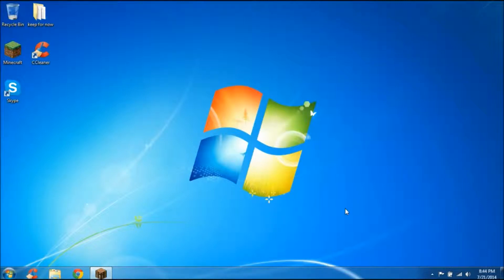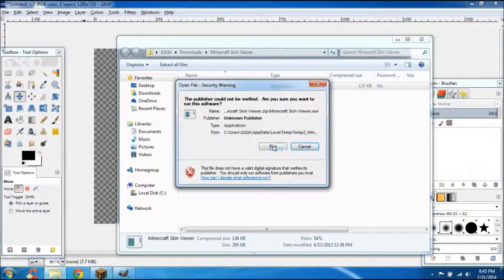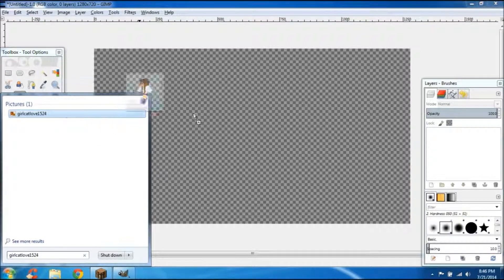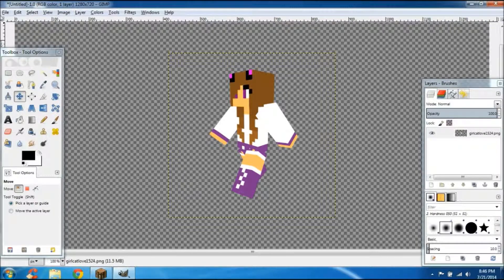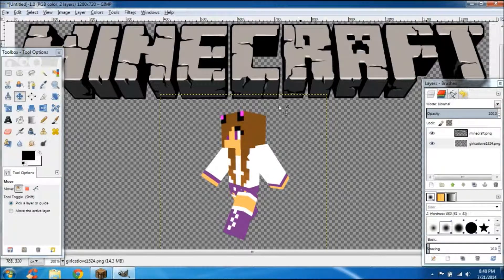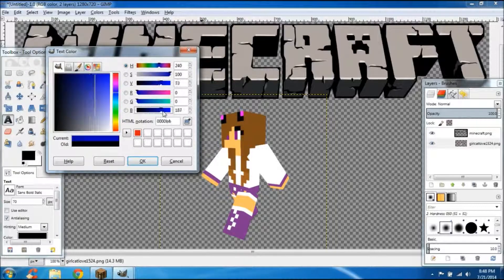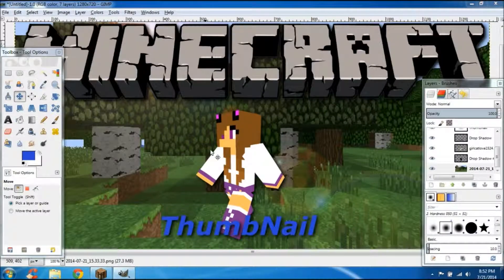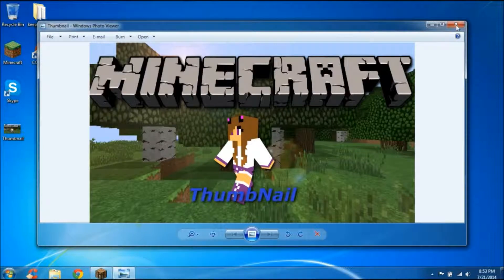Tutorials: Making Your Own Thumbnail | Girlcatlove1524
The thumbnail size must be 1280x720!